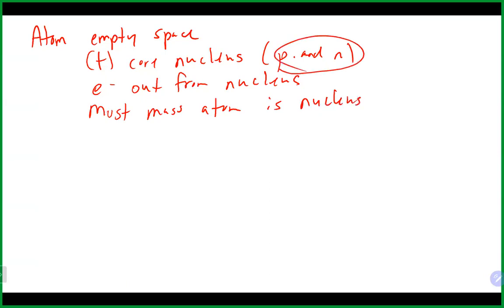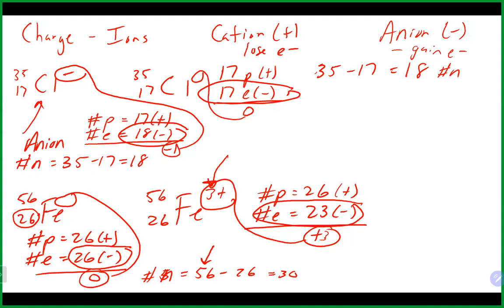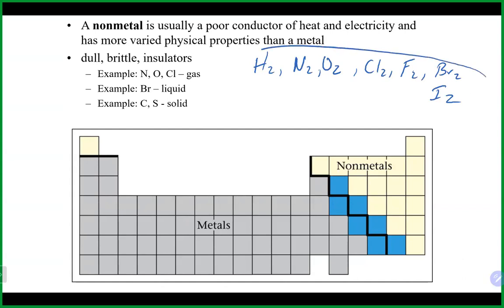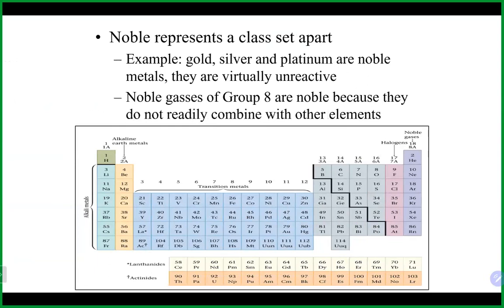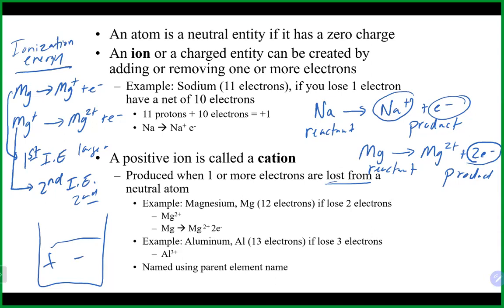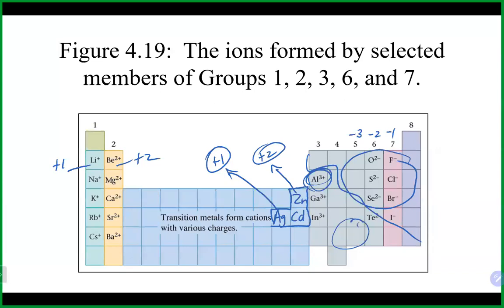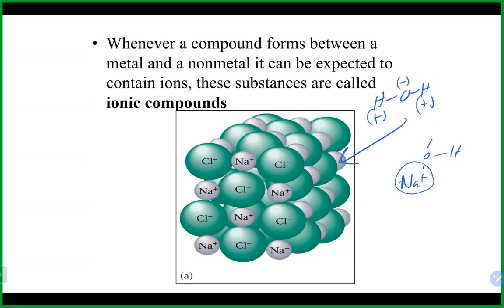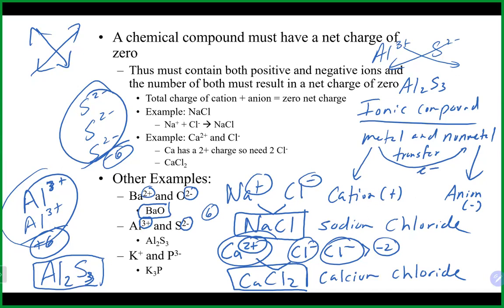Chem 3 Lecture 9/20/23 (M) (Ch 4)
We lectured on Ch 4 (atomic number, mass number, ions, cations, anions, periodic table, electrolytes, ions and the periodic table, ionic formulas, names of cations and anions)